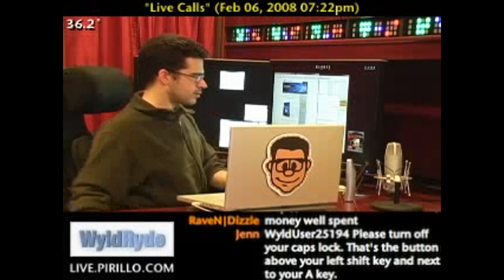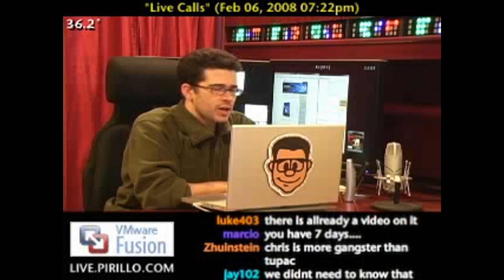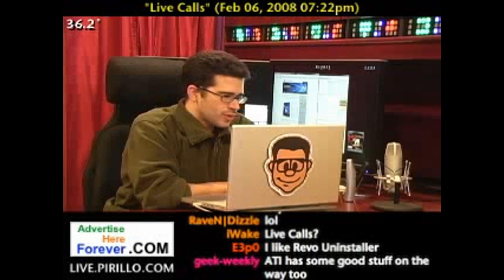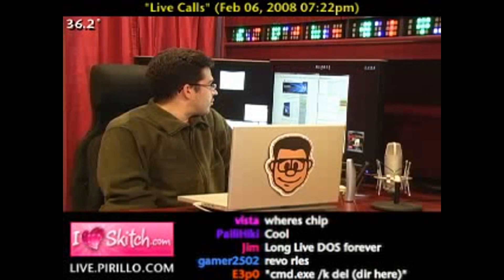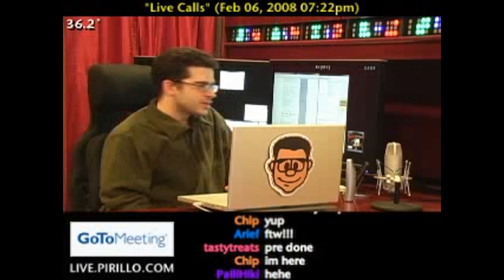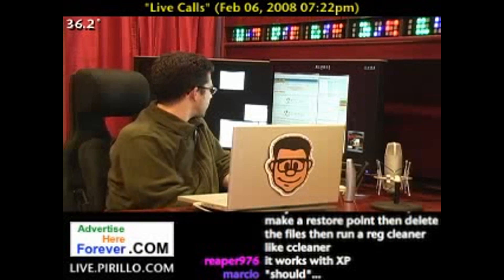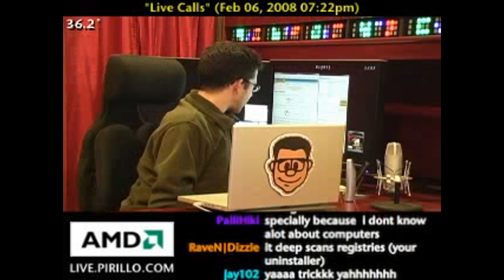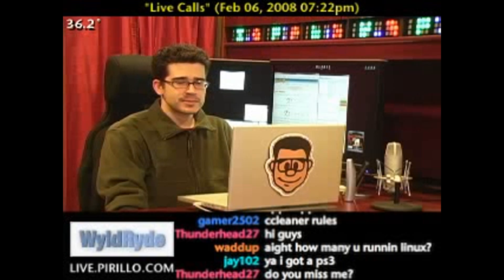How to Uninstall Programs in Windows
- What's the proper way to entirely uninstall and remove a program from your Windows computer? Let's take some time, and walk you through exactly how.